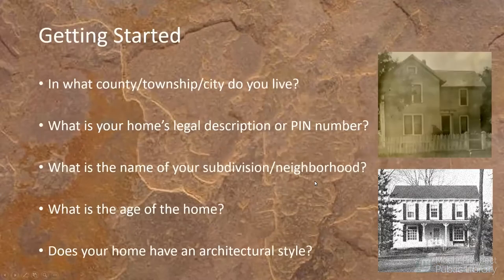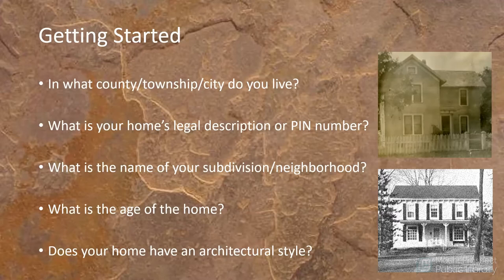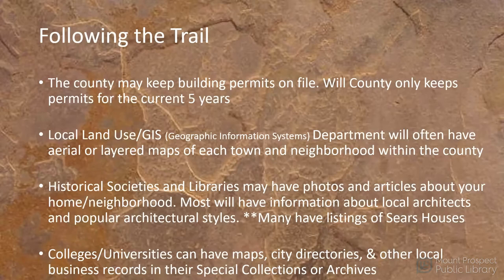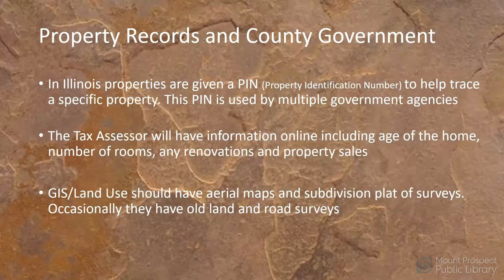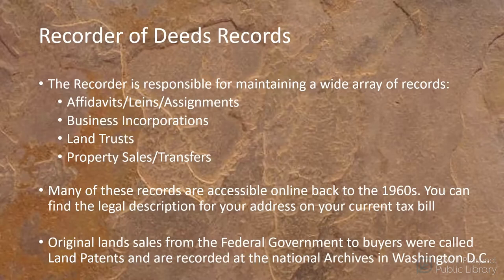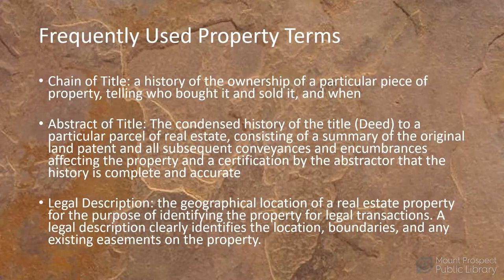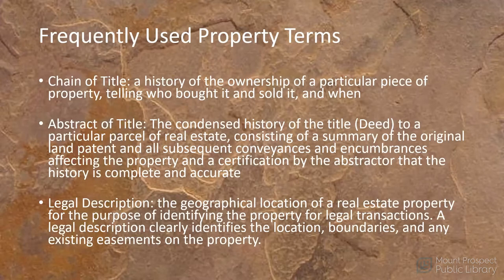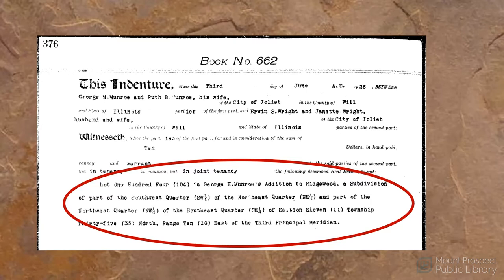Brick by Brick: Tracing your Home's History program recording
Have you wondered about when your home was built and who else has lived there? Researching the history of one's home or those of your ancestors is a challenging task but also a very fulfilling one. Join genealogist Tina Beaird as she explains the process of home history research and describes the different kinds of records which can offer clues to the history of your home.